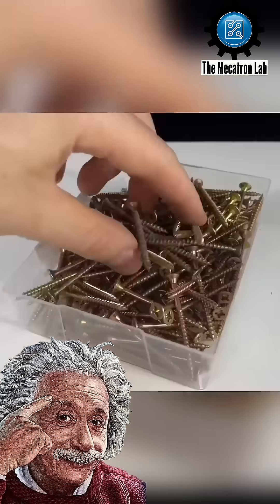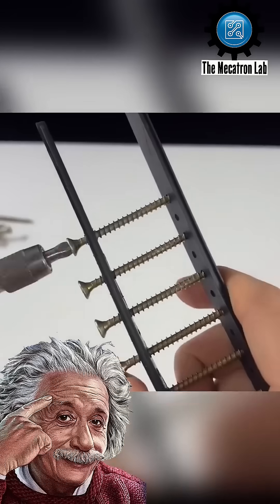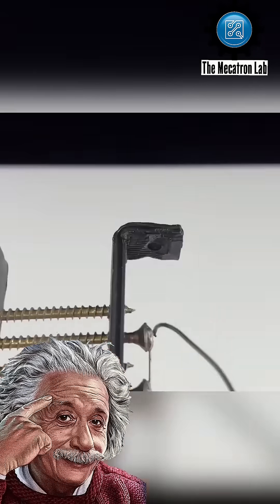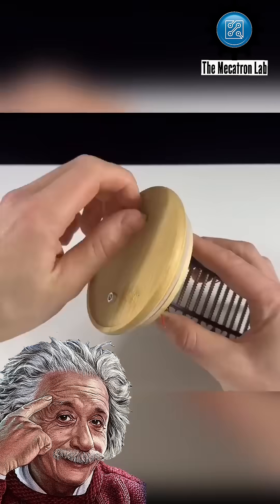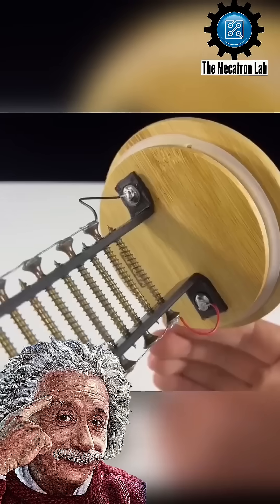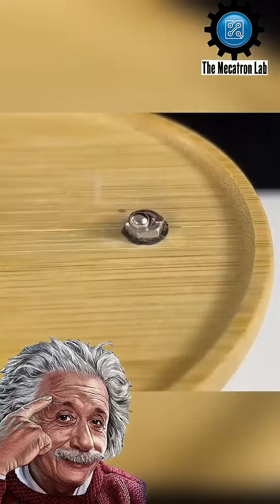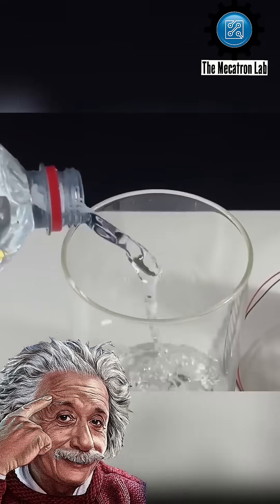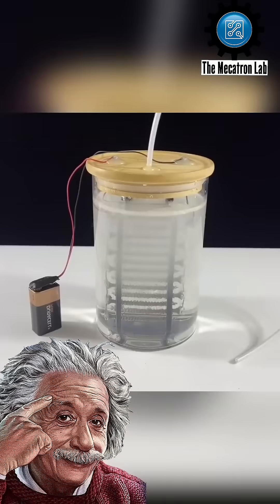Astonishing DIY Hydrogen Generator: Transforming Simple Items into Fuel Producer#diy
I have an intense passion for chemistry. It's this passion that has led me to build an electrolyzer to generate hydrogen. I started with simple items like screws, electrical cables, a glass jar, and a 9 - volt battery. I carefully arranged the screws on two black plates, making sure they were firmly in place and then connected them to wires to ensure good electrical conductivity. Next, I attached the screw system, which was shaped like a ladder, to the jar lid and sealed it tightly. Once this setup was done, I powered the system. Soon, small bubbles started to form, which clearly showed that water was splitting into hydrogen gas, a highly flammable fuel. The simplicity and ingenuity of my setup is really astonishing as it turns everyday objects into a functional hydrogen generator. However, I'm a bit disappointed that even though this is an impressive demonstration, this video has not gotten much attention. I believe that through such simple yet innovative experiments, we can open up new possibilities in the world of chemistry and energy.